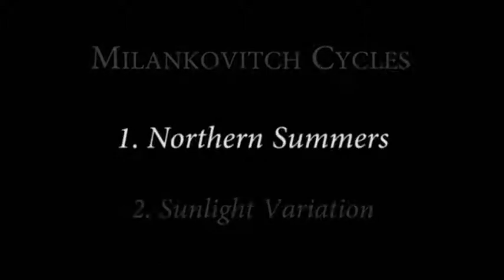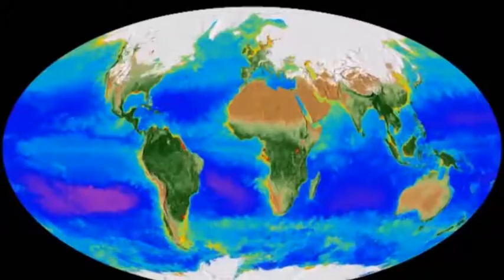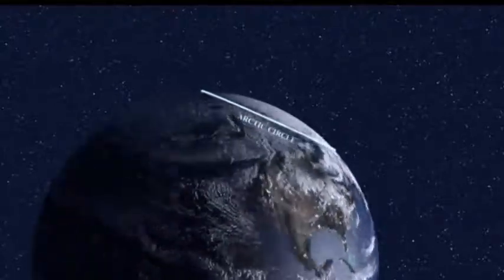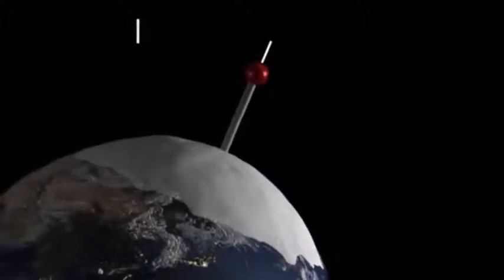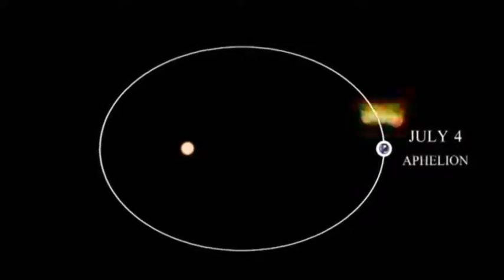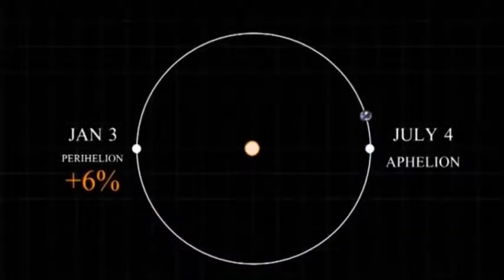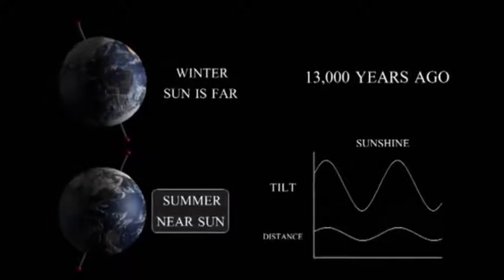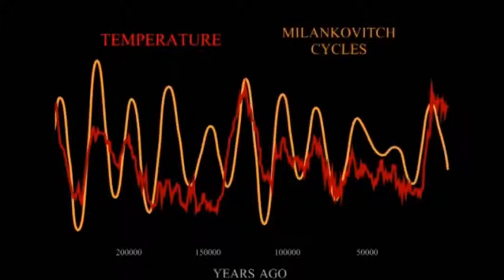28 September 2019(1)